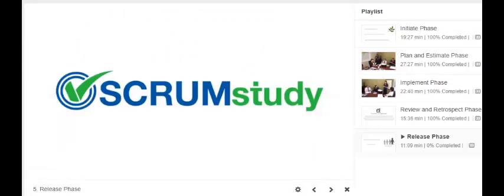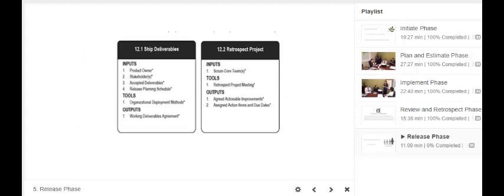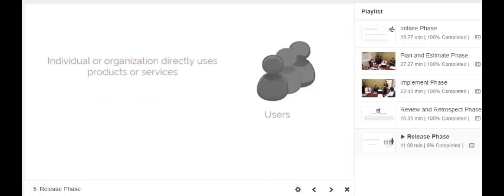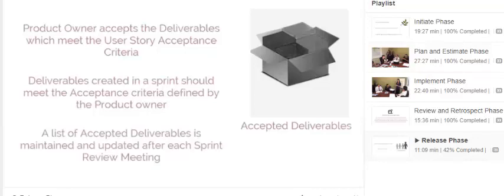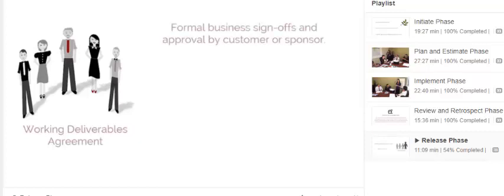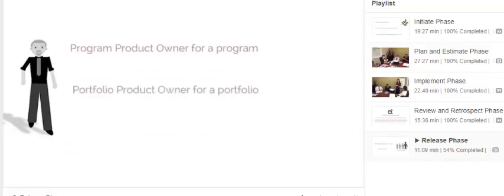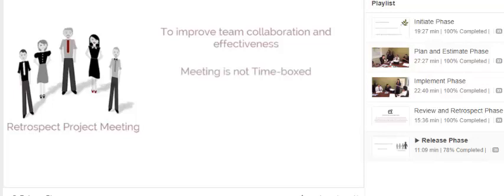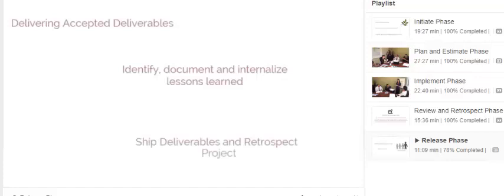3.5-ScrumProjectPhases_ReleasePhase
3.5-ScrumProjectPhases_ReleasePhase